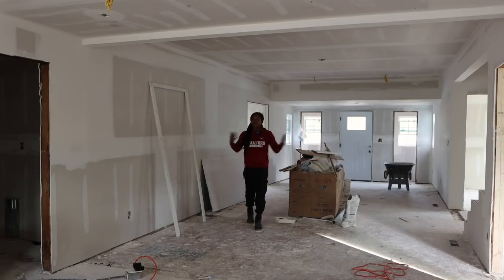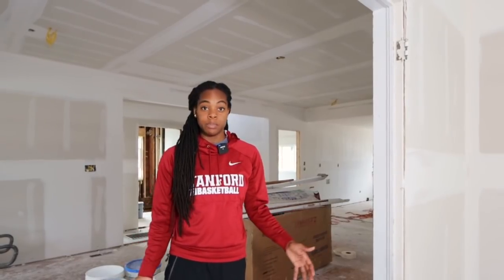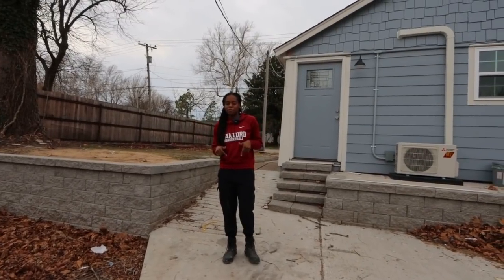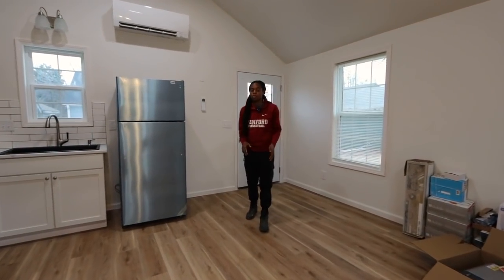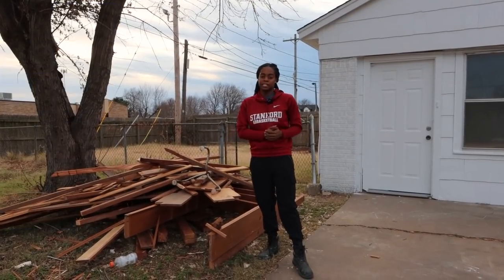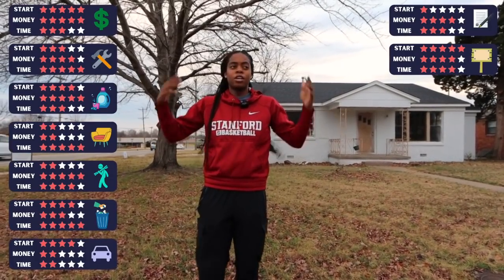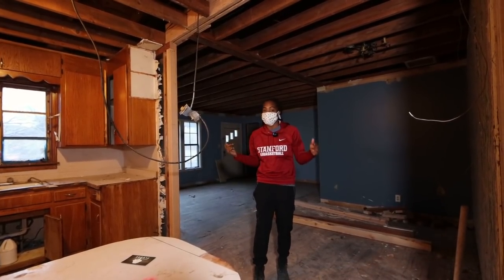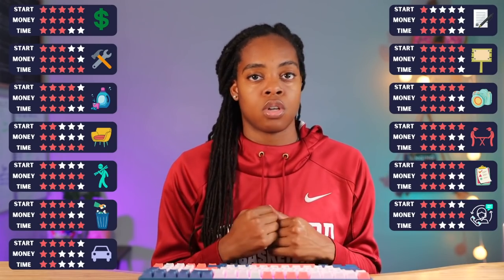Make THOUSANDS with These Real Estate Side Hustles in 2023!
Start these real estate side hustles for FREE and make THOUSANDS!

If you want to become a full time real estate investor, one of the best ways to start is with a real estate side-hustle! These side-hustles will help you get your foot in the door with an investor, help you build capital to buy real estate, and show you how to make money in real estate and show you real estate investing mistakes to avoid.

If you want a video on WHOLESALING, REAL ESTATE AGENTS, HOME INSPECTORS, and more, comment your favorite emoji below! If we get 1,000 comments, I’ll make that video 🧚🏾♀️

*How I Analyze Deals*

*Full Playlist Showing All My Deals*

*Learn wholesaling from me on Zoom at my Beginner's Bootcamp*

*Drive for Dollars and Get Free Direct Mail/SkipTracing with DealMachine*

*Read these*
- Never Split the Difference